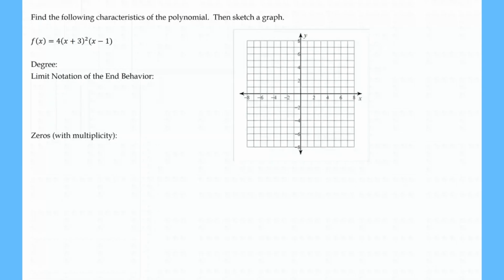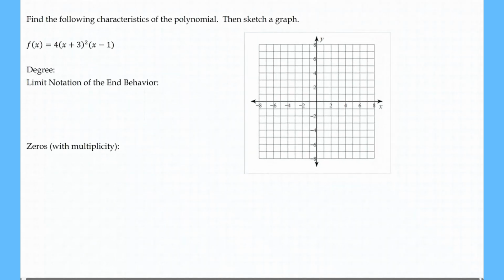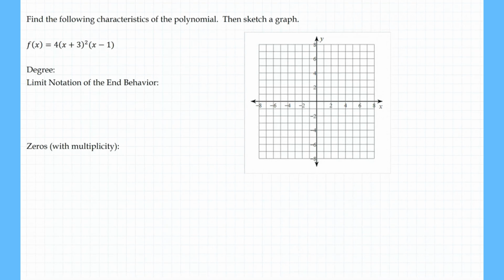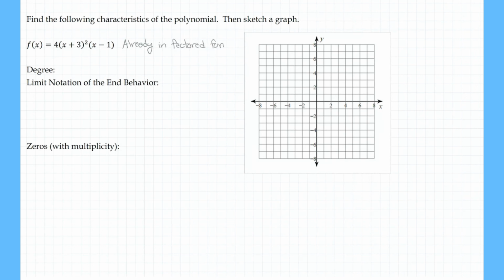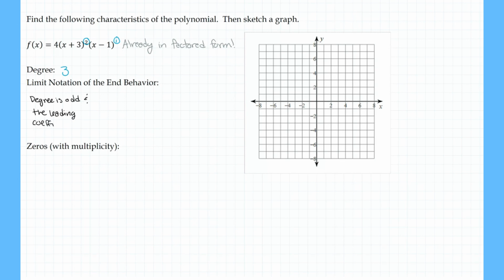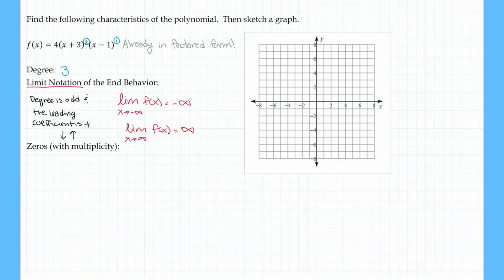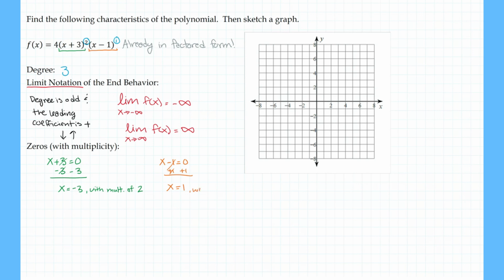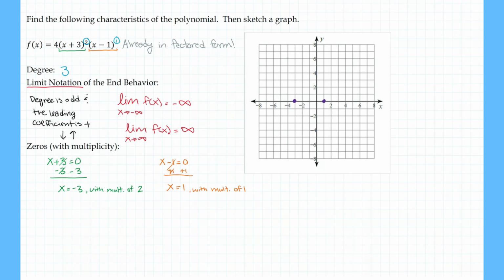APPC: Zeros, End Behavior, Turns? Easy! Let’s Graph It!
🎯 Confused about graphing polynomials in AP Precalc? This video breaks it all down — from identifying zeros and multiplicity to understanding end behavior and turning points. Whether you're studying for a test or reviewing key concepts, this lesson will help you graph like a pro! 🙌

📌 What you’ll learn:

How to find real zeros

Understanding multiplicity

End behavior made easy

Sketching polynomial graphs with confidence

Key AP Precalc tips!

🧠 Perfect for AP Precalculus students and anyone reviewing polynomial functions!